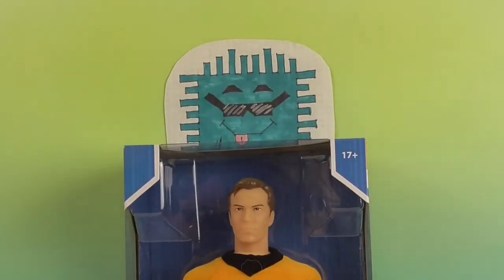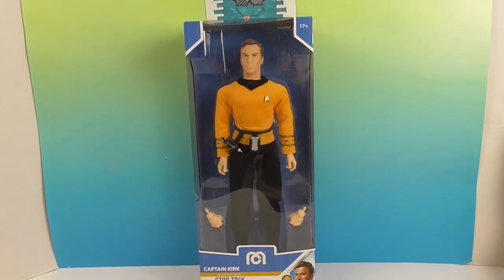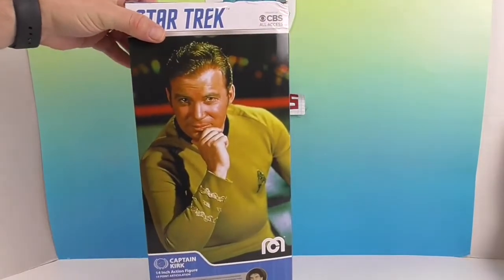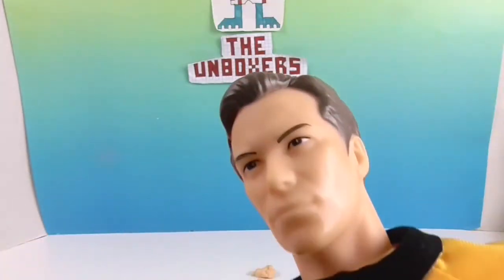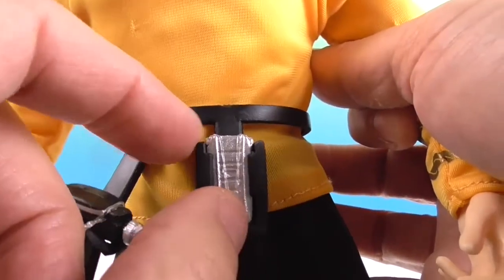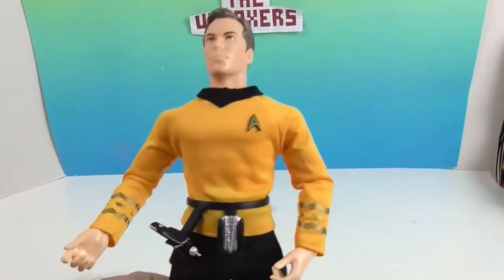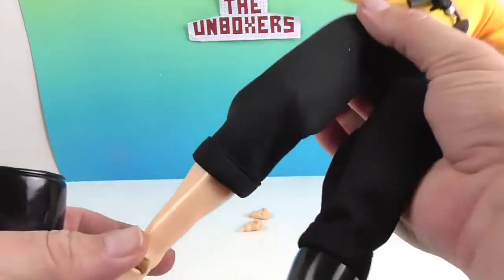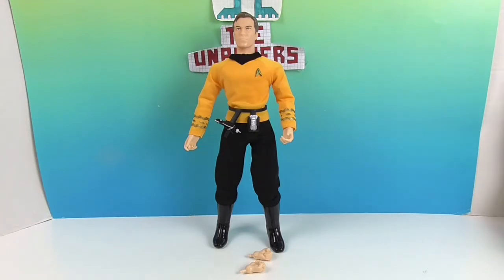Captain Kirk Star Trek Classic 14" Retro Figure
It's another Mego Toys Thursday!

This time it's the amazing 14 inch Captain Kirk.  He is modeled after his appearance in Star Trek the Original Series.  He is 14 inch tall, has 14 points of articulation.  He has a real cloth uniform, a phaser & communicator accessories and fantastic sculpting.  He looks amazing & such a fun figure add to our collection.

I grew up collecting & having hours of fun playing with Mego figures so when I saw them being reintroduced I was very excited.  These figures are high quality with 14 points of articulation and actual cloth clothing with makes them highly collectible but they are durable and fun so they are also a great play value.  Watch until the end of the video to see where you can find these figures as well as how to interact with Mego online.  What do you think of Captain Kirk?